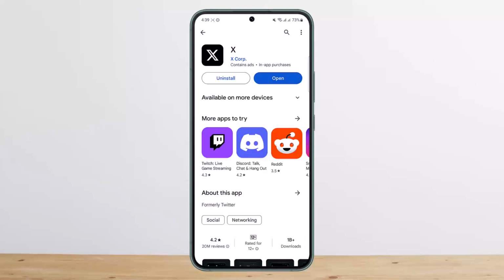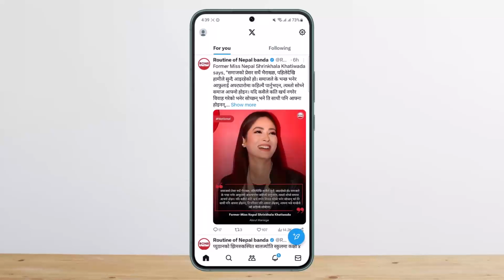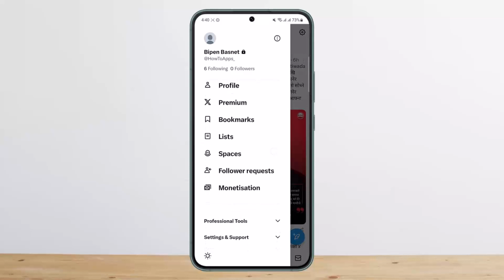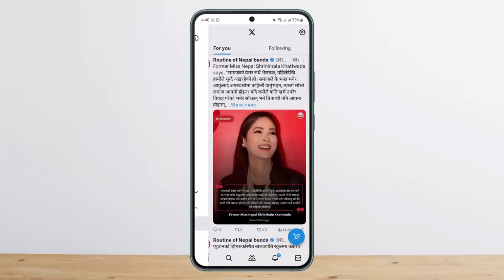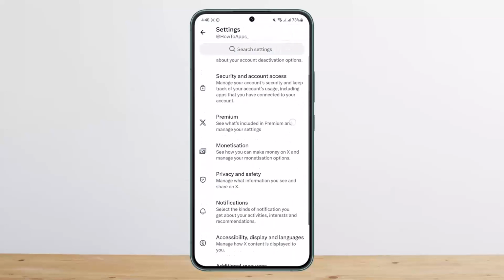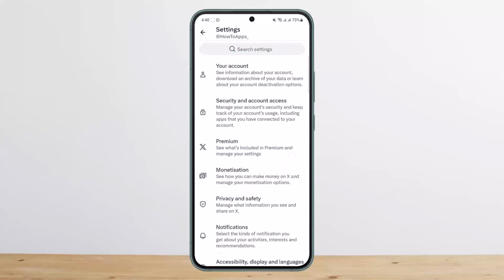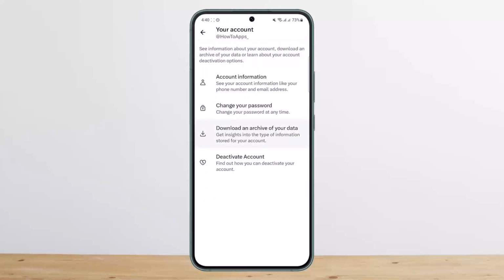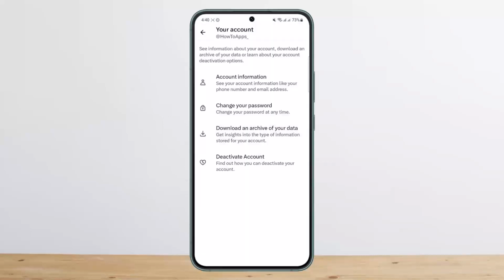How To See Watch History On Twitter !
In this tutorial video, I will simply show you how to see watch history on Twitter. So just make sure to watch this video till the end.

~ Video Chapters:
0:00 Introduction
0:12 Twitter Watch History
1:00 Outro